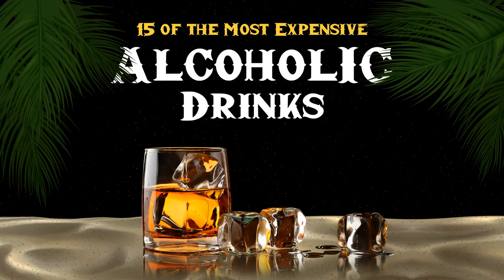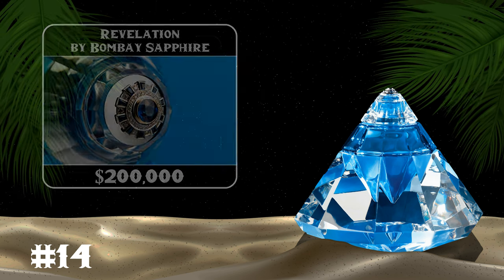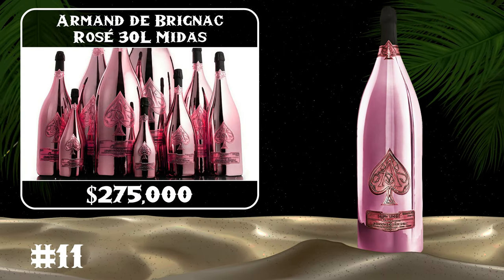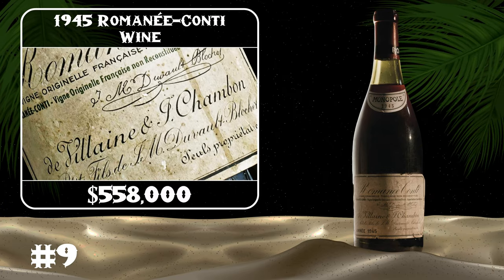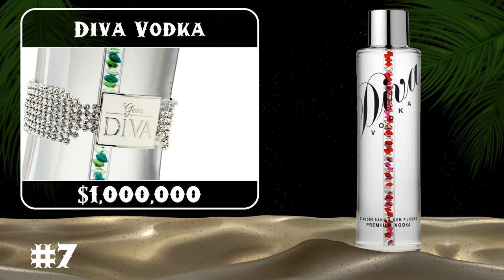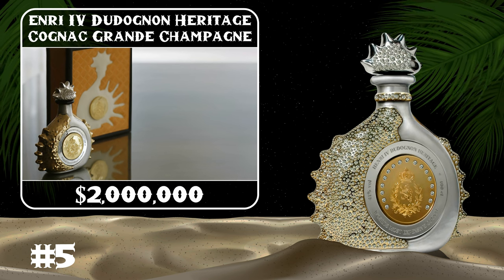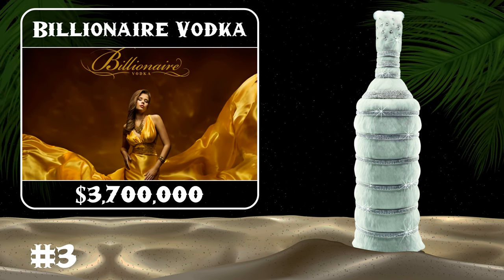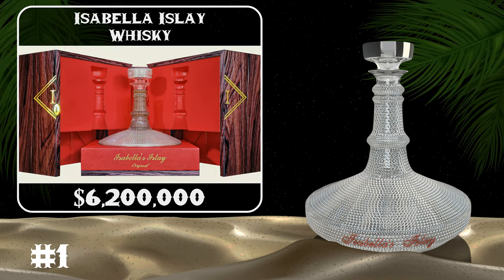15 Most Expensive Alcoholic Drinks In The World | Animation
Alcoholic beverages, including brandy, whiskey, scotch, champagne, and wine, can severely impact your budget. Most of the time, the brand's name and the ingredients used speak volumes about the price of the beverages.
If you’re interested in these extravagant drinks, keep reading and be prepared to spend thousands of dollars to savor fantastic sips of the 15 most luxurious alcoholic beverages in the world.

Chapters:
00:00 Intro
00:09 Penfolds Ampoule
00:23 Revelation by Bombay Sapphire
00:37 Diamond Jubilee by Johnnie Walker
00:52 Dalmore 62
01:06 Armand de Brignac Rosé 30L Midas0
01:21 Macallan Lalique Scotch
01:36 1945 Romanée-Conti Wine
01:51 Mendis Coconut Brandy
02:05 Diva Vodka
02:19 Russo-Baltique Vodka
02:33 Henri IV Dudognon Heritage Cognac Grande Champagne
02:47 Tequila Ley .925
03:02 Billionaire Vodka
03:16 The Eye of the Dragon Vodka
03:30 Isabella Islay Whisky
03:44 Ending